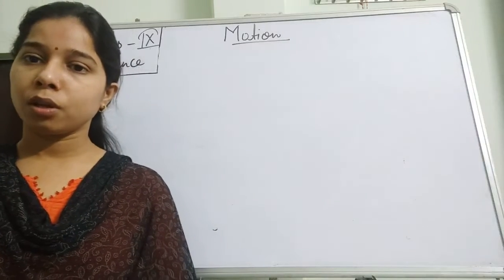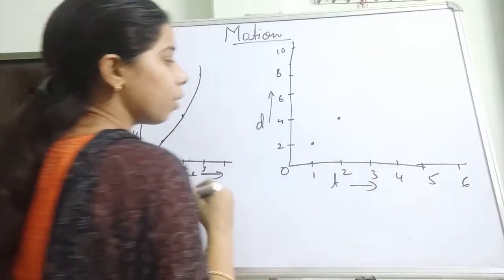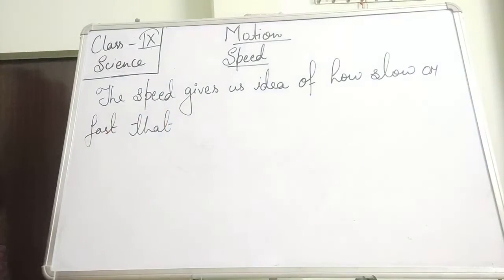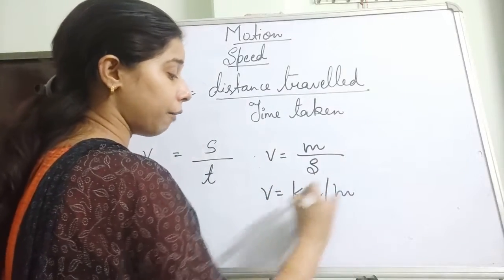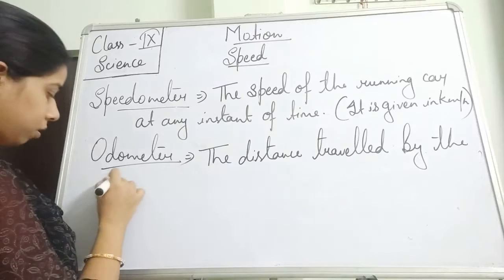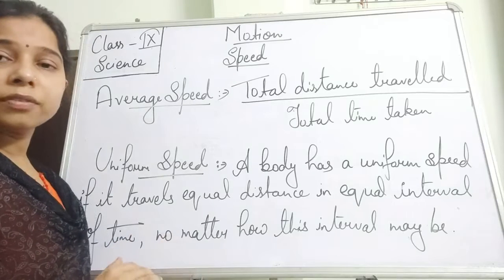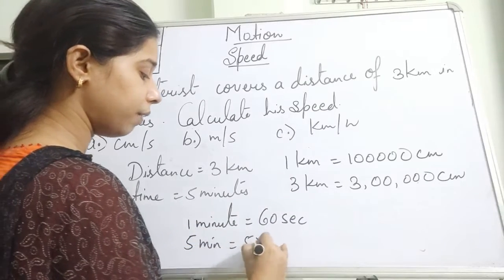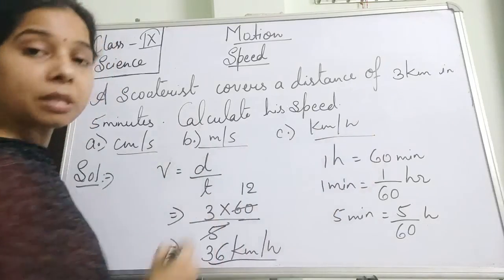Class IX Science 11 05 2021 by Ms Mridulata Upadhyay Motion